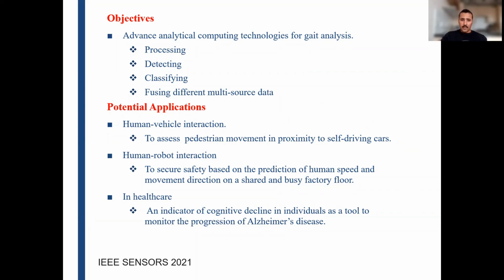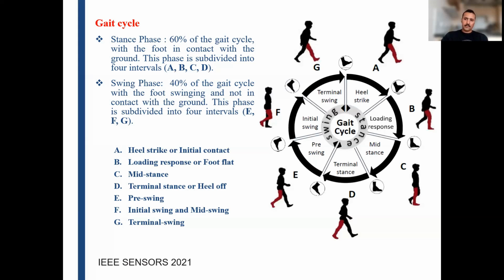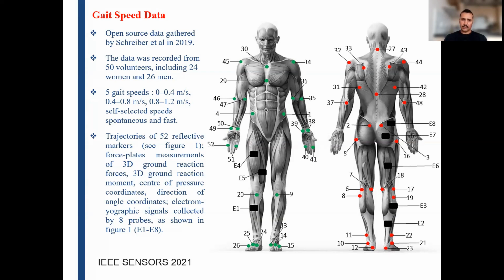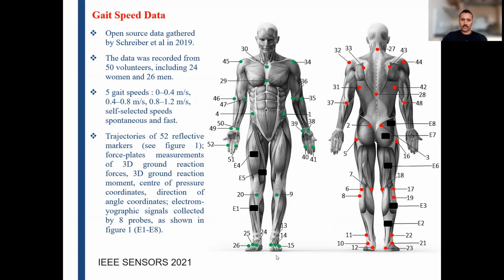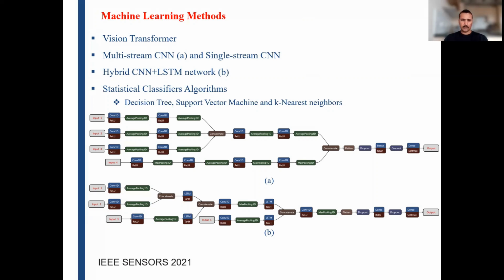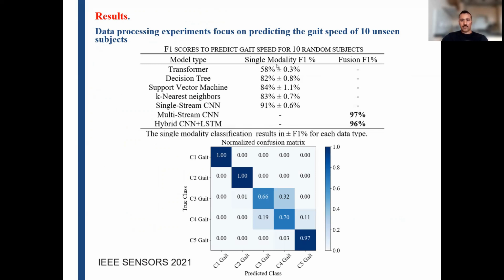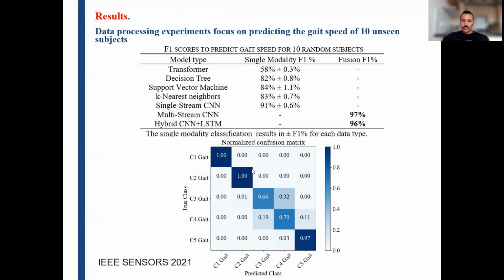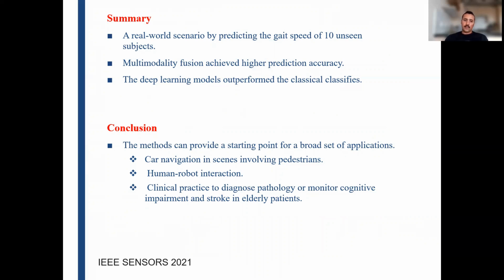Fusion from Multimodal Gait Spatiotemporal Data for Human Gait Speed Classifications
Title: Fusion from Multimodal Gait Spatiotemporal Data for Human Gait Speed Classifications

Author: Abdullah Alharthi, Krikor Ozanyan

Abstract: Human gait pattens remain largely undefined when relying on a single sensing modality. We report a pilot implementation of sensor fusion to classify gait spatiotemporal signals, from a publicly available dataset of 50 participants, harvested from four different type of sensors. For fusion we propose a hybrid Convolutional Neural Network and Long Short-Term Memory (hybrid CNN+LSTM) and Multi-stream CNN. The classification results are compared to single modality data using Single-stream CNN, a state-of-the-art Vision Transformer, and statistical classifiers algorithms. The fusion models outperformed the single modality methods and classified gait speed of previously unseen 10 random subjects with 97% F1-score prediction accuracy of the four gait speed classes.